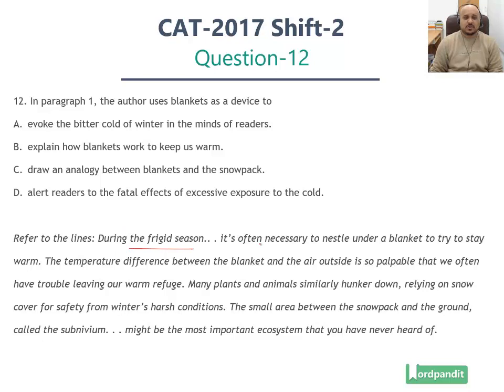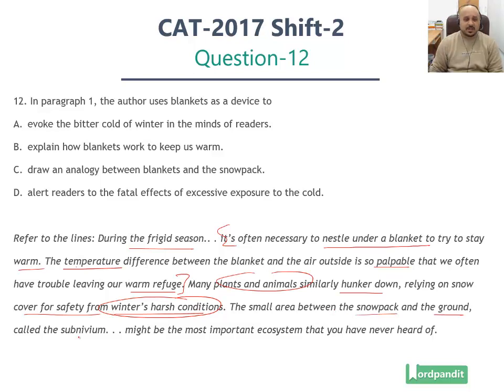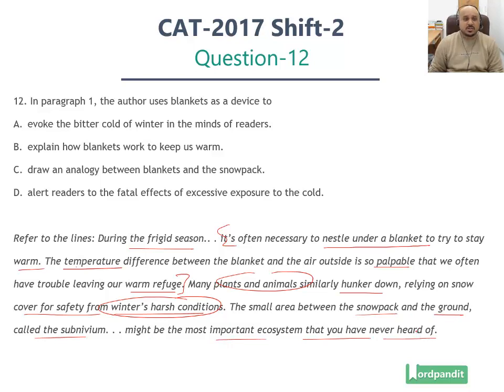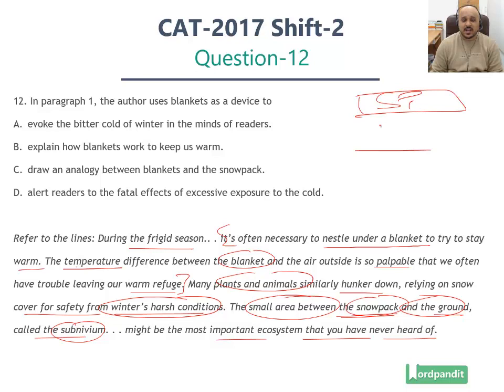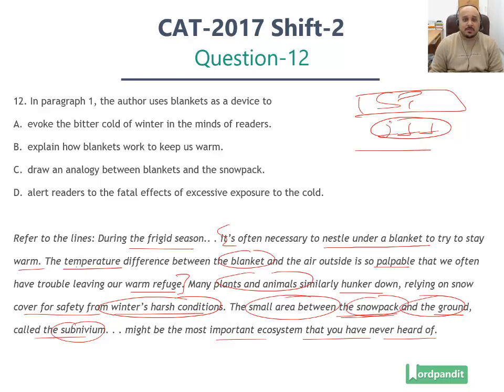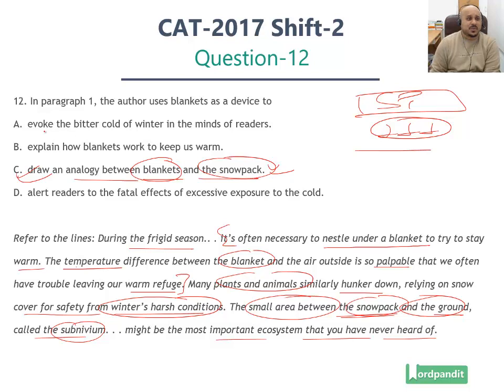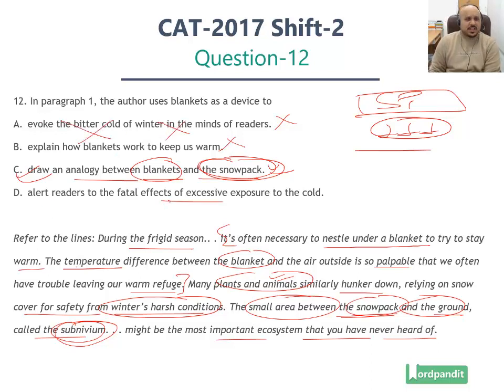CAT-2017 Slot-2 VA-RC Question 12 | CAT 2017 Analysis | CAT 2017 Preparation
Question is based on the Passage:
During the frigid season... it’s often necessary to nestle under a blanket to try to stay warm. The temperature difference between the blanket and the air outside is so palpable that we often have trouble leaving our warm refuge. Many plants and animals similarly hunker down, relying on snow cover for safety from winter’s harsh conditions. The small area between the snowpack and the ground, called the subnivium. . . might be the most important ecosystem that you have never heard of.

The subnivium is so well-insulated and stable that its temperature holds steady at around 32 degree Fahrenheit (0 degree Celsius). Although that might still sound cold, a constant temperature of 32 degree Fahrenheit can often be 30 to 40 degrees warmer than the air temperature during the peak of winter. Because of this large temperature difference, a wide variety of species. . . depend on the subnivium for winter protection.

For many organisms living in temperate and Arctic regions, the difference between being under the snow or outside it is a matter of life and death. Consequently, disruptions to the subnivium brought about by climate change will affect everything from population dynamics to nutrient cycling through the ecosystem.

The formation and stability of the subnivium requires more than a few flurries. Winter ecologists have suggested that eight inches of snow is necessary to develop a stable layer of insulation. Depth is not the only factor, however. More accurately, the stability of the subnivium depends on the interaction between snow depth and snow density. Imagine being under a stack of blankets that are all flattened and pressed together. When compressed, the blankets essentially form one compacted layer. In contrast, when they are lightly placed on top of one another, their insulative capacity increases because the air pockets between them trap heat. Greater depths of low-density snow are therefore better at insulating the ground.

Both depth and density of snow are sensitive to temperature. Scientists are now beginning to explore how climate change will affect the subnivium, as well as the species that depend on it. At first glance, warmer winters seem beneficial for species that have difficulty surviving subzero temperatures; however, as with most ecological phenomena, the consequences are not so straightforward. Research has shown that the snow season (the period when snow is more likely than rain) has become shorter since 1970. When rain falls on snow, it increases the density of the snow and reduces its insulative capacity. Therefore, even though winters are expected to become warmer overall from future climate change, the subnivium will tend to become colder and more variable with less protection from the above-ground temperatures.

The effects of a colder subnivium are complex . . . For example, shrubs such as crowberry and alpine azalea that grow along the forest floor tend to block the wind and so retain higher depths of snow around them. This captured snow helps to keep soils insulated and in turn increases plant decomposition and nutrient release. In field experiments, researchers removed a portion of the snow cover to investigate the importance of the subnivium’s insulation. They found that soil frost in the snow-free area resulted in damage to plant roots and sometimes even the death of the plant.

12. In paragraph 1, the author uses blankets as a device to
A. evoke the bitter cold of winter in the minds of readers.
B. explain how blankets work to keep us warm.
C. draw an analogy between blankets and the snowpack.
D. alert readers to the fatal effects of excessive exposure to the cold.

Happy learning! :)